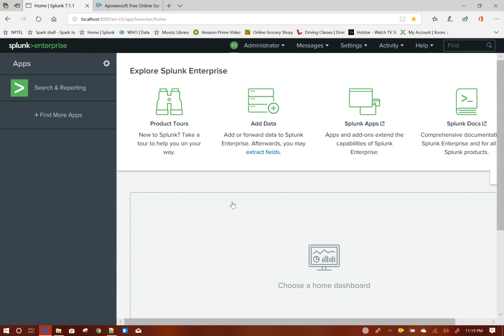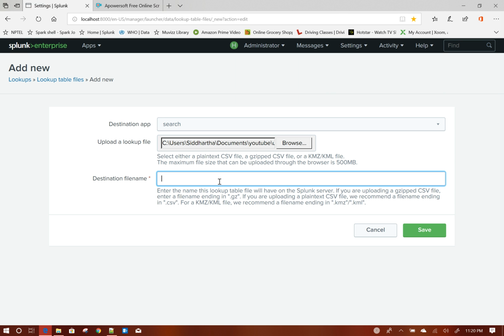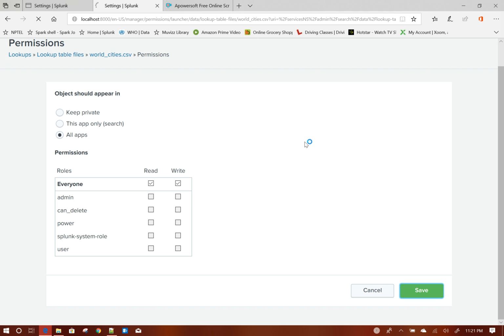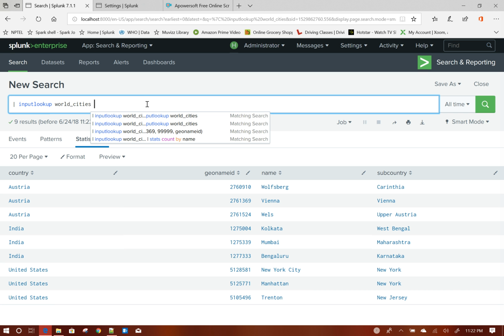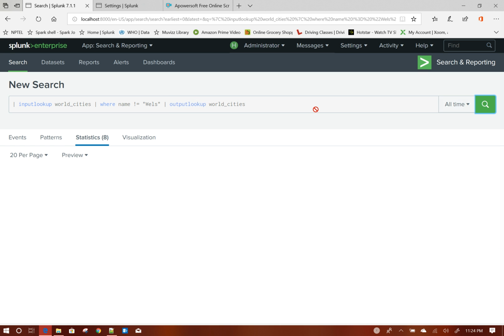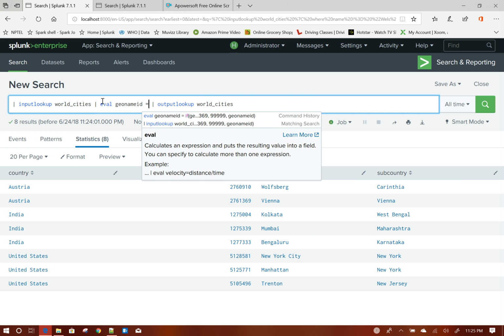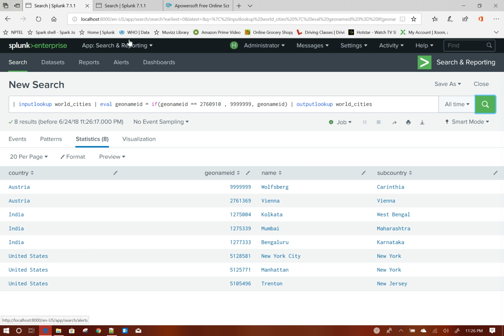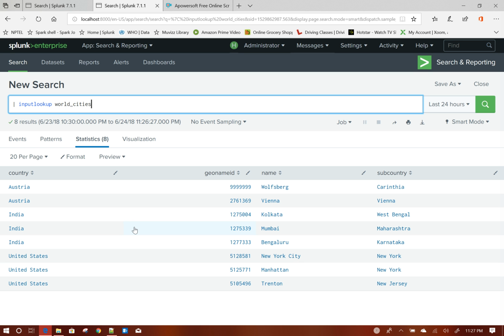Problem Solving : How to manipulate lookup file content using search query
In this tutorial I have discussed how we can update or delete lookup file content using splunk SPL